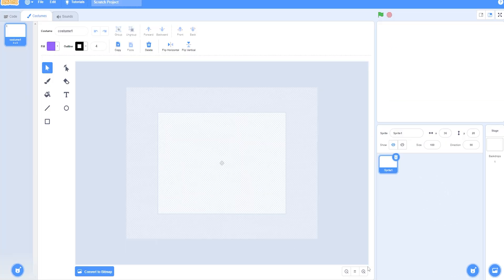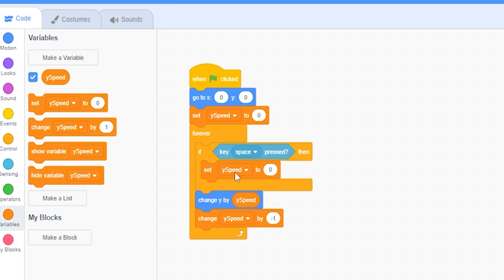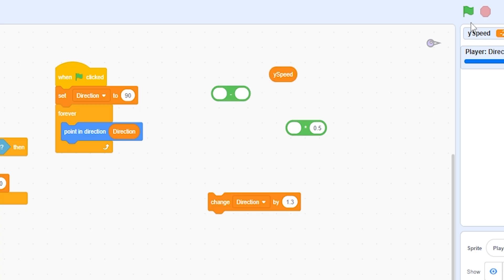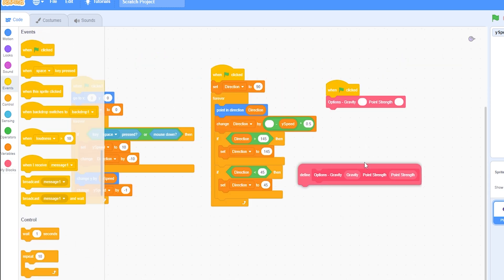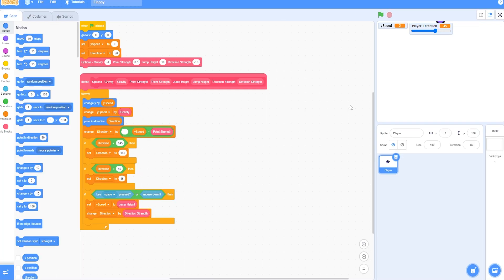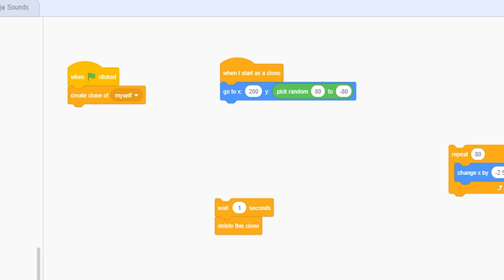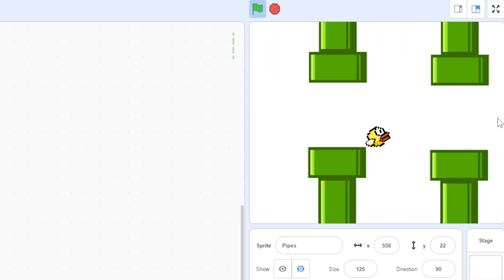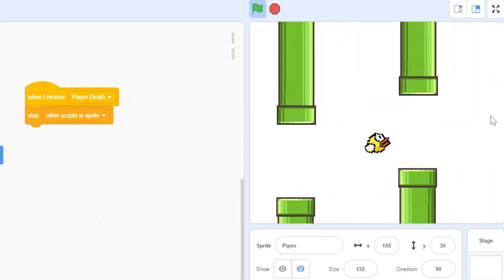Scratch - Most Realistic Flappy Bird Tutorial #1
In This Video I Will Show You How To Create Scratch The Most Realistic Flappy Bird Game On Scratch! My Videos Will Educate You Into Becoming a Better Programmer! ❤️

Tutorial #1 --- Sub Count (1) lol

I Will Be Using My Knowledge of Scratch To Create This Game!
I Hope I Teach You Something, Even One Thing, About Scratch During These Tutorials!

My Goal Is To Inspire People To Start And Make a Game Of There Own, Who Are Just Starting Out or Just Need To Know How To Make Flappy Bird!

No Other Socials ---